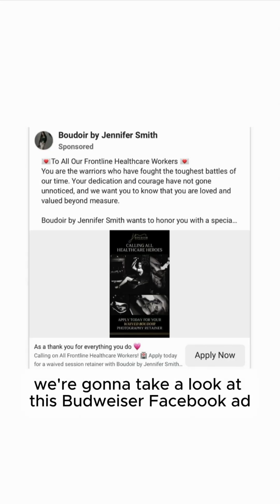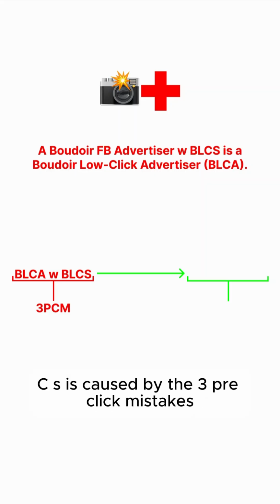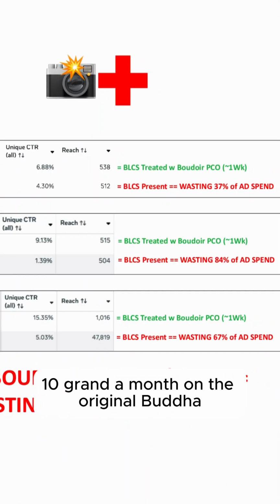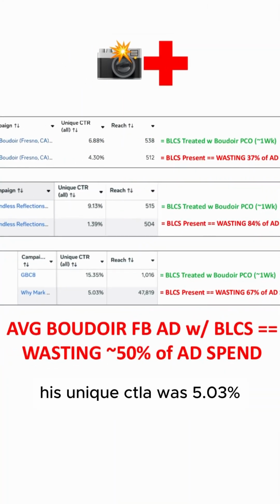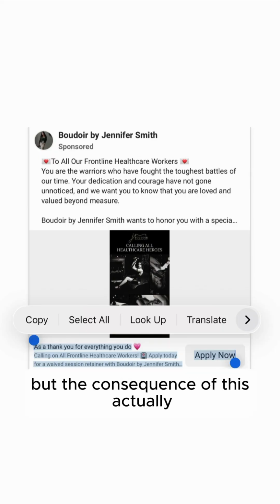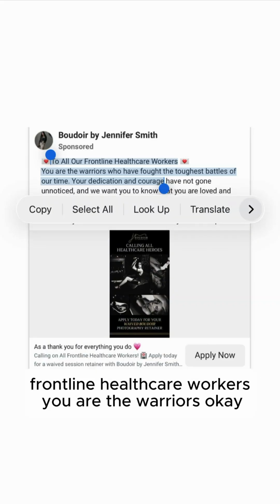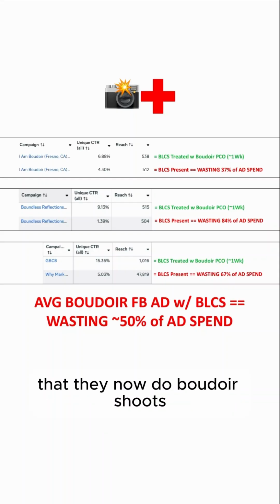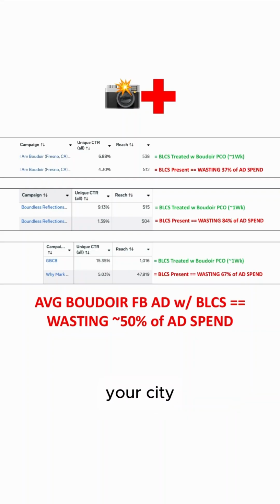The Boudoir Facebook Ad That Was Built To Get Noticed And Gets Ignored Instead